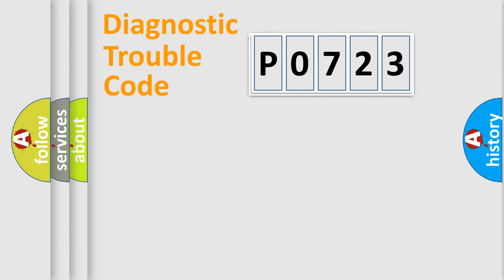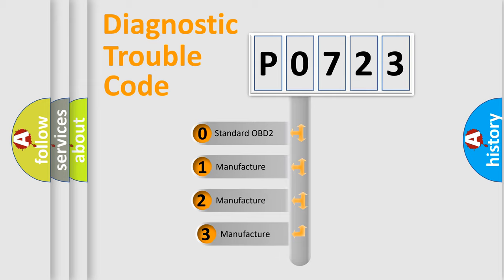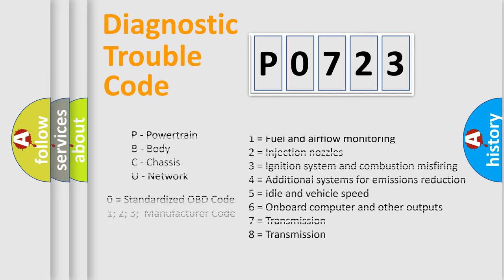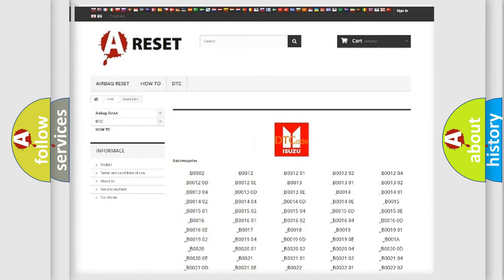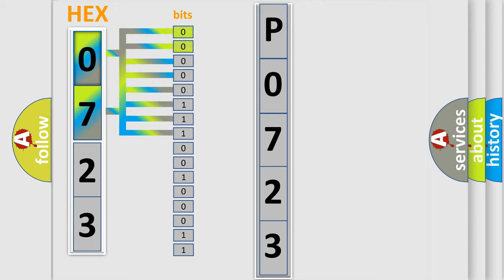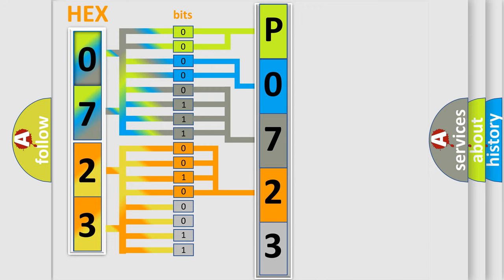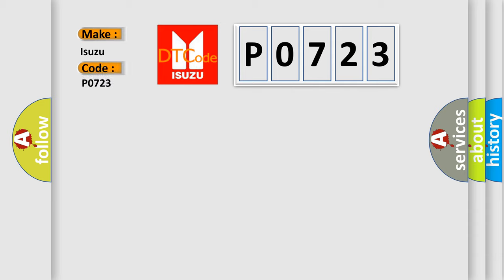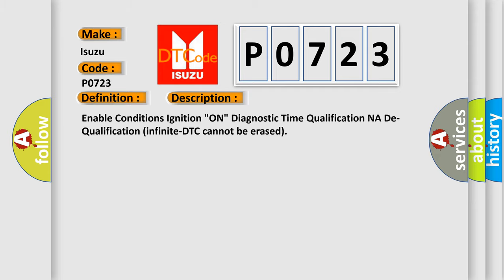DTC Isuzu P0723 Short Explanation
Contents:
0:21 Basic DTC analysis according to OBD2 protocol standard.
1:48 Insight into programming
2:58 A diagnostically understandable description of the Diagnostic Trouble Code
3:05 Basic error definition

Make:
Isuzu
Code:
P0723
Definition:
Crash Is Recorded In SRSCM
Description:
Enable Conditions Ignition "ON" Diagnostic Time Qualification NA De-Qualification (infinite-DTC cannot be erased)
Cause:
 SRSCM. BPT deploys.